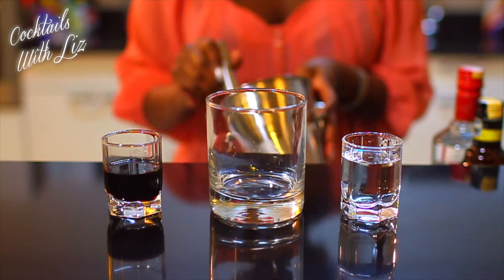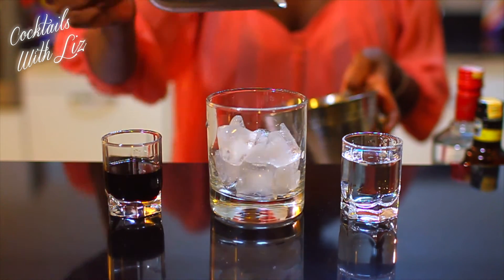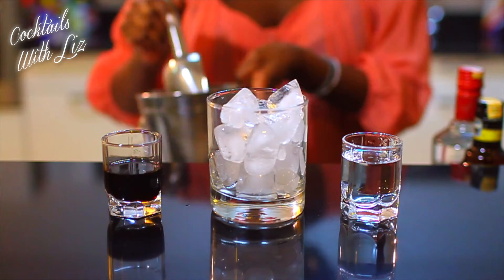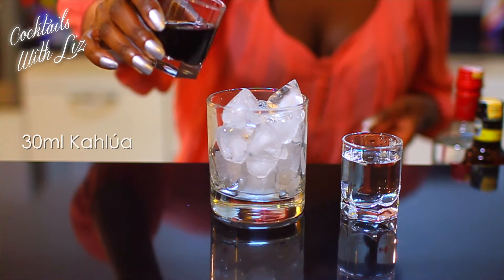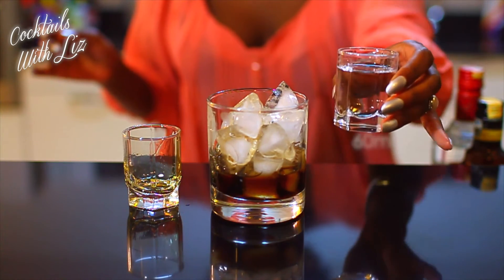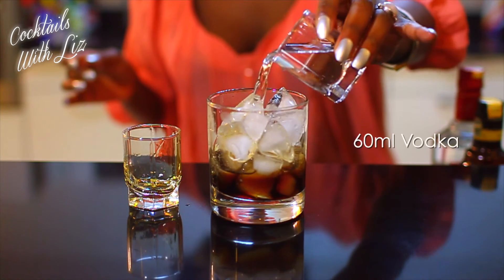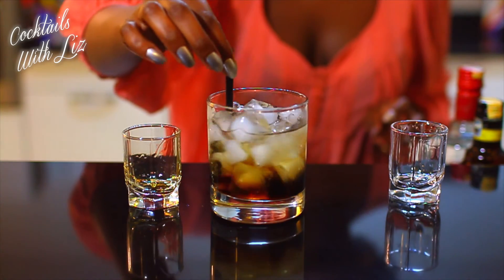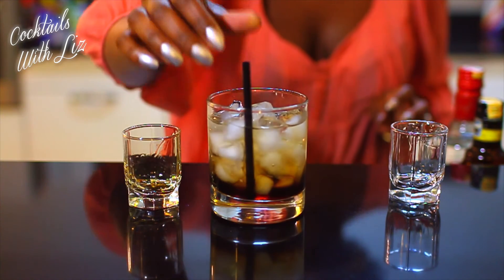Black Russian | Cocktails At Home With Liz #020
The Black Russian is a simple vodka and coffee liqueur drink.
It's also one of the first cocktails every aspiring bartender or mixologist should know how to make.
So, let's make one!